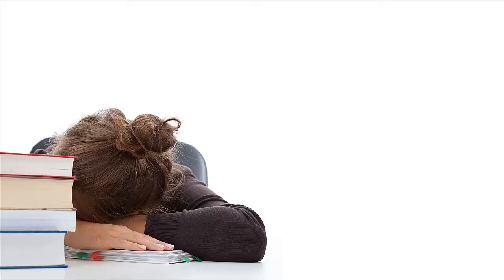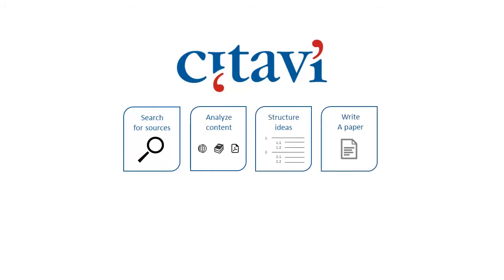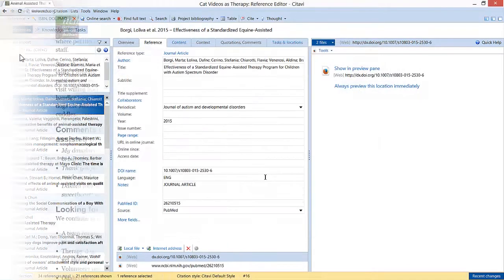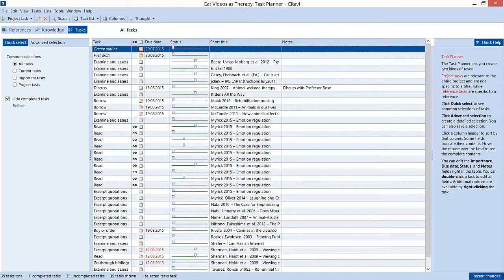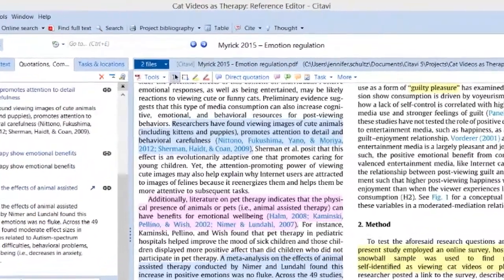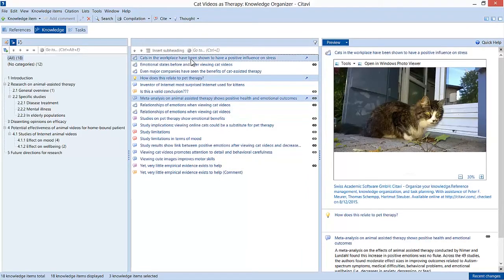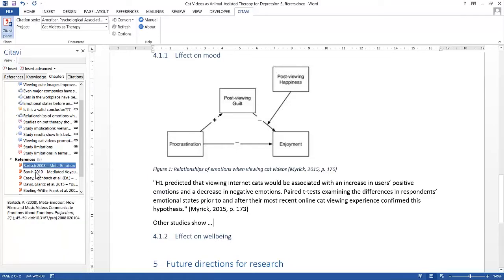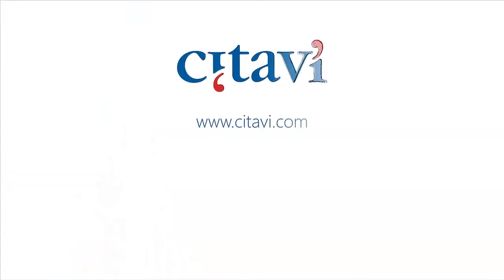Citavi in a Nutshell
Citavi is your reference management, knowledge organization, and task planning solution.